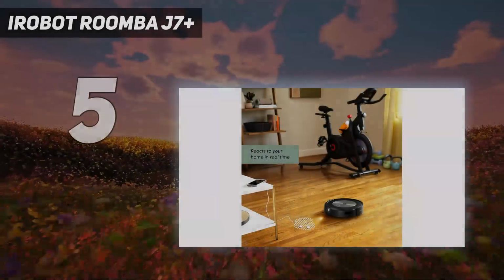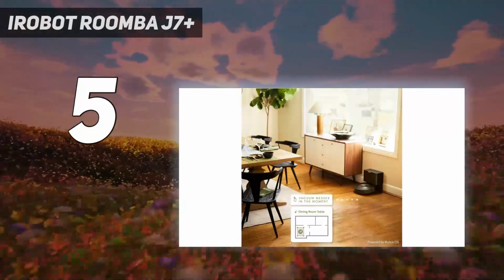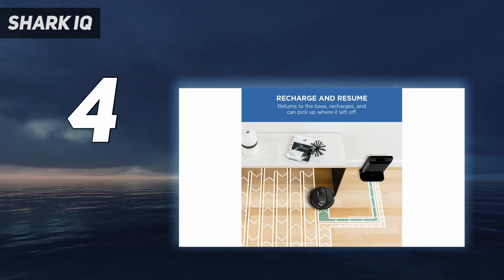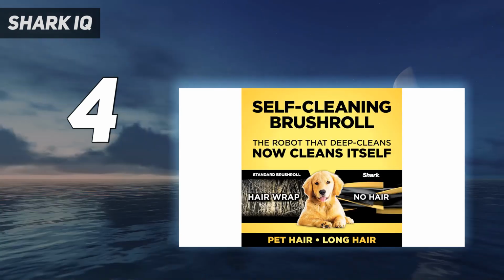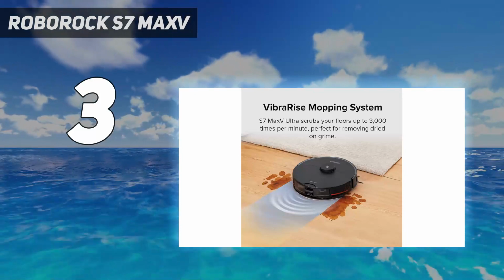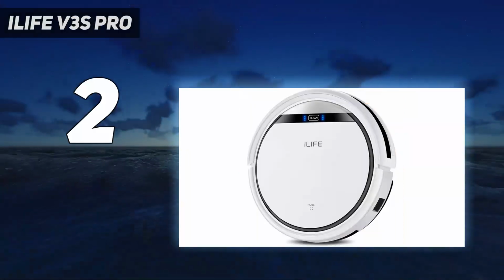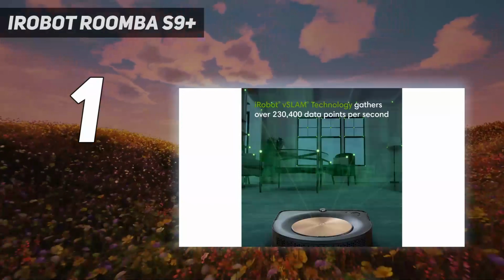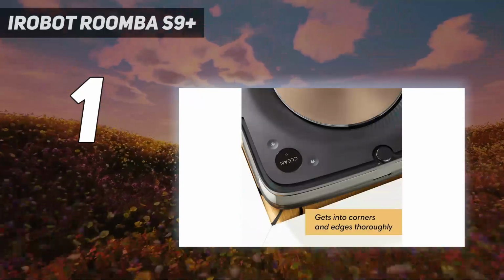Top 5 Best Automatic Robot Vacuum in 2024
Here is the Updated Prices of the Best Automatic Robot Vacuum in 2023!

Things that we mentioned in this video:
1. iRobot Roomba s9+ - B07QXM2V6X
2. iLife V3s Pro - B06Y56NDF4
3. Roborock S7 MaxV  - B09NM549V7
4. Shark IQ - B07S864GPW
5. iRobot Roomba j7+ - B094NYHTMF